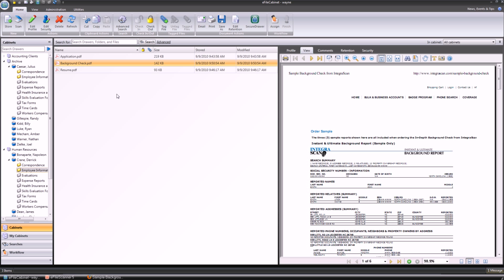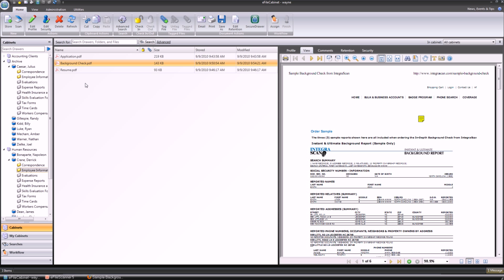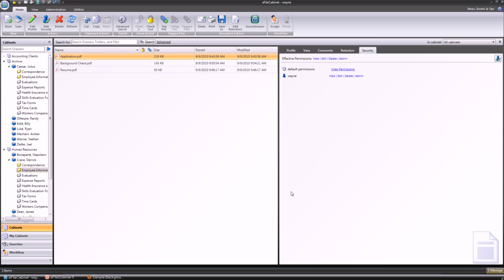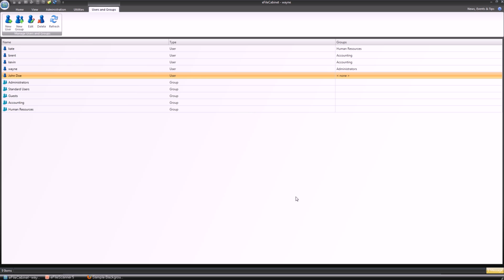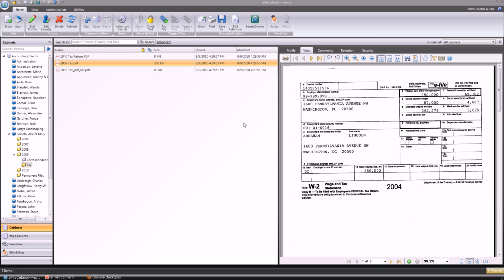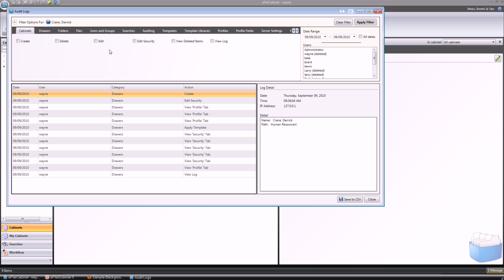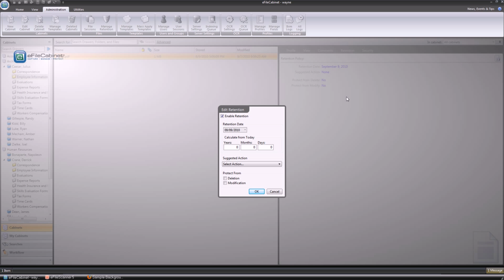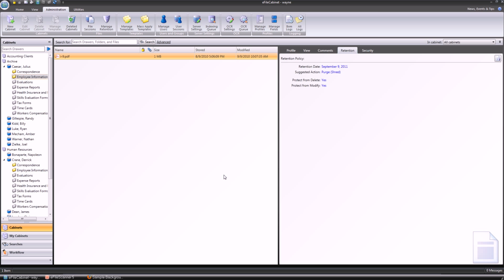eFileCabinet Demo (3 of 4)